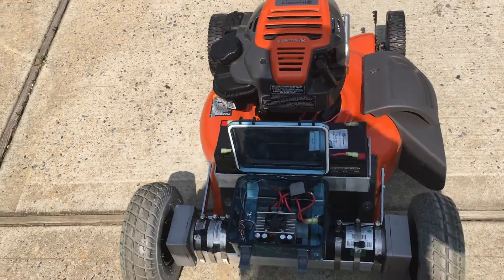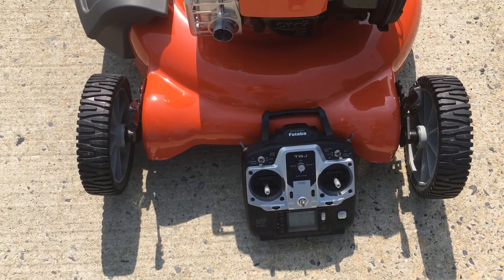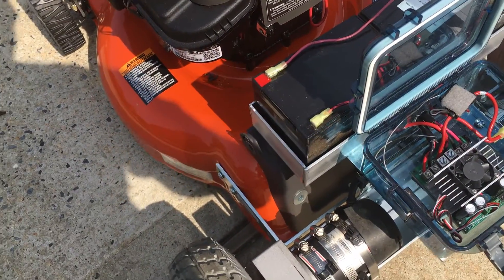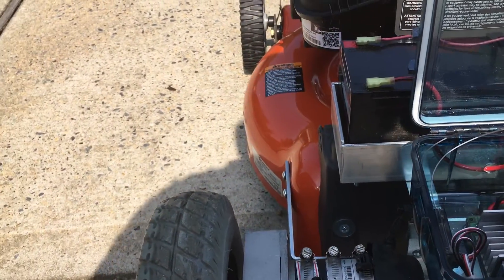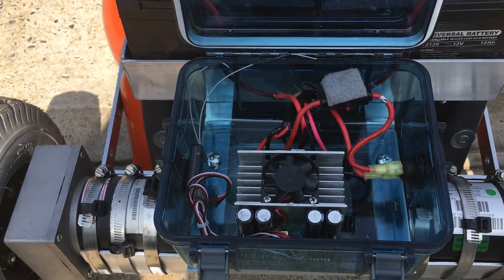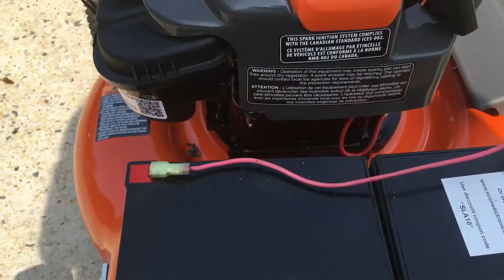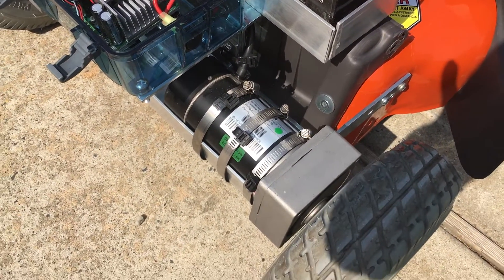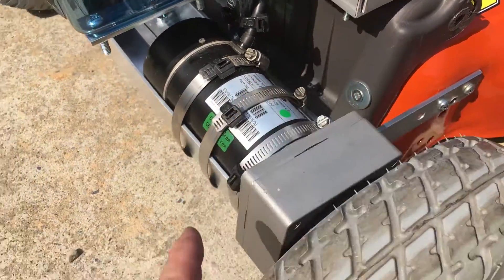Remote Control Lawn Mower Built By Frank Paris Part 1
Here is a small explaination of the components and build info for people who may want to build one for themselves.  This is not a complicated build like some of the mowers that are out there. It is of simple  construction.  The components cost me about 700.00